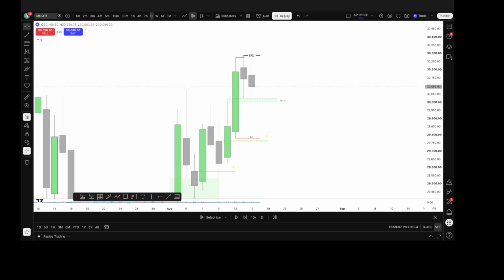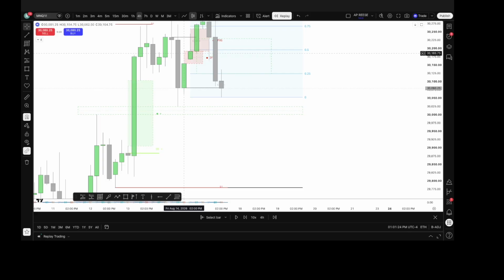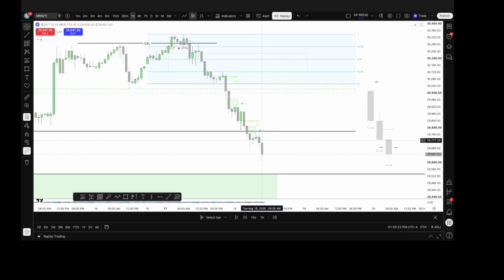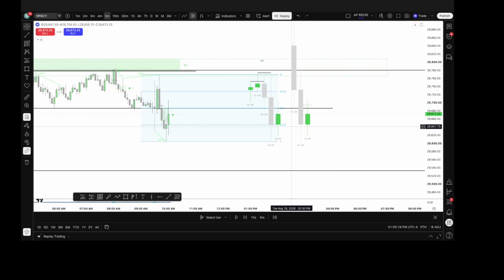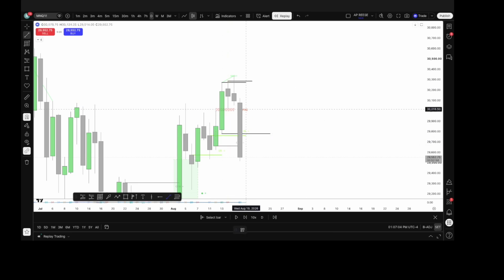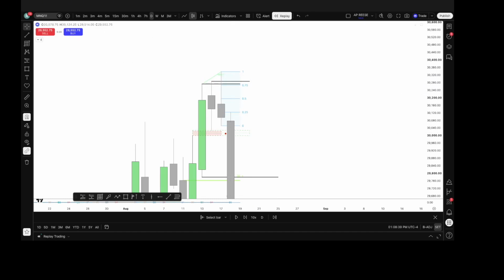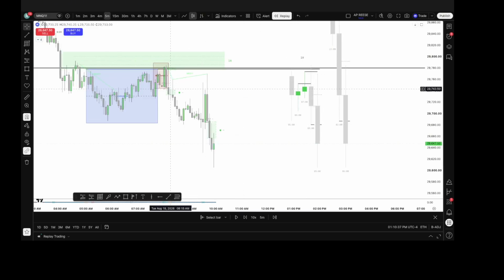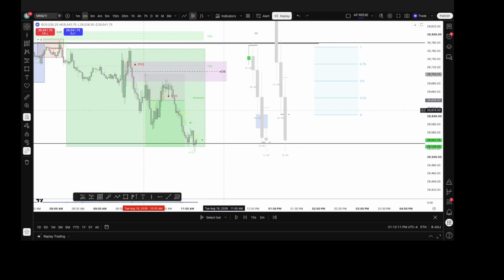ICT FINDING DAILY BIAS | AP Distribution Macro Model™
In today’s Daily Bias, I break down my higher-timeframe market narrative and what I’m expecting going into the New York session.

I’ll walk through the Weekly, and Daily context, key liquidity levels, previous highs/lows, the current range, and what I need to see from price before looking for a trade.

The goal isn’t to predict the market — it’s to build a clear narrative and wait for price to confirm it.

• Higher-Timeframe Bias
• Weekly / Daily Narrative
• Key Liquidity Levels
• Previous Highs & Lows
• C2 / C3 Context
• Golden Zone
• Expected Liquidity Path
• What I’m Watching During NY Session

This is how I approach the market using the **AP Distribution Macro Model™**.

**Educational purposes only. Nothing in this video is financial advice or a recommendation to buy or sell any financial instrument.**